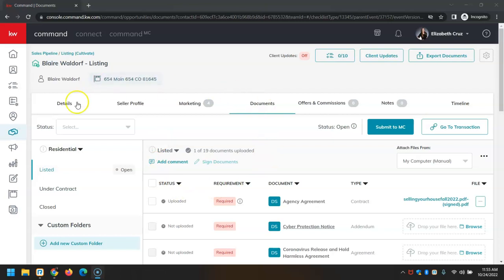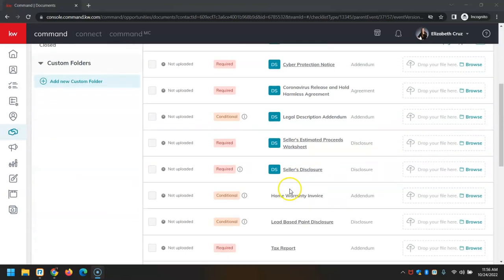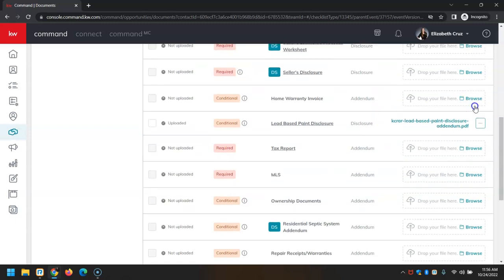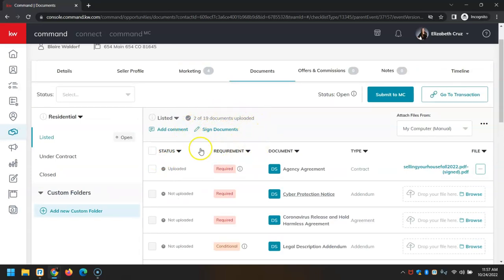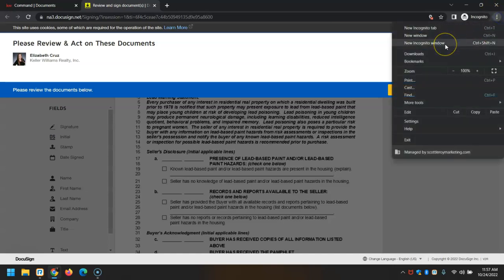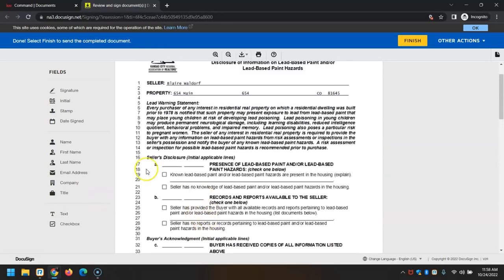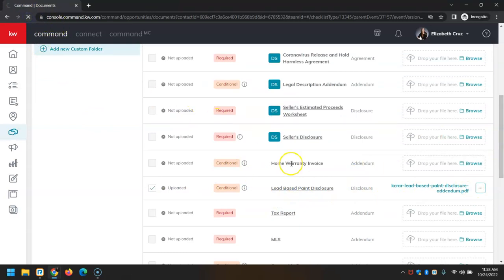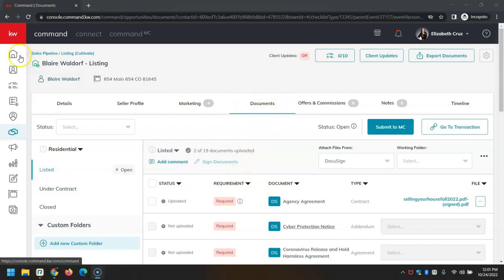Tech Tip - NEW Sign Documents Feature in Opportunities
Learn how to use the new feature of signing documents in Command without creating a DocuSign envelope with Scott Le Roy Marketing!